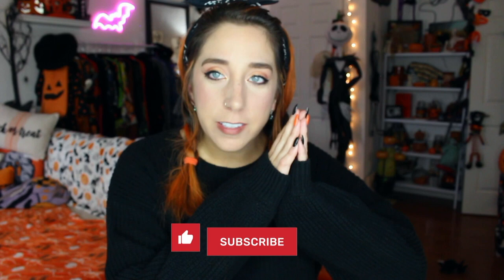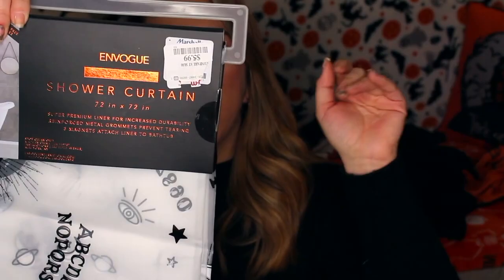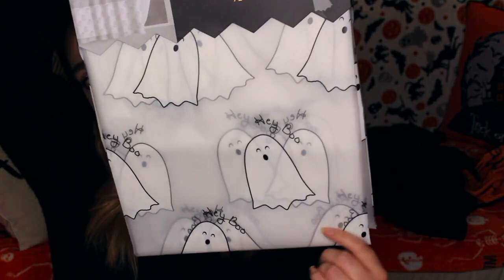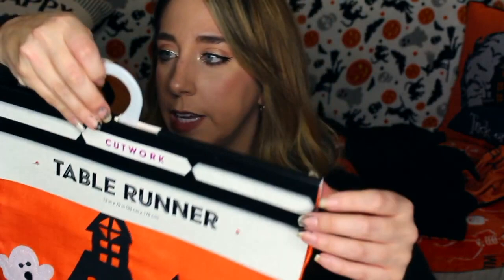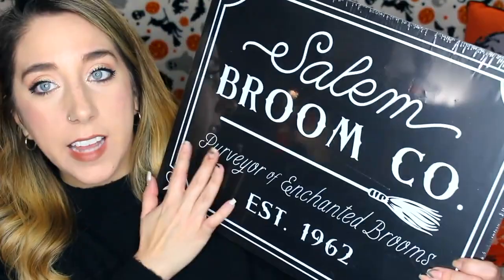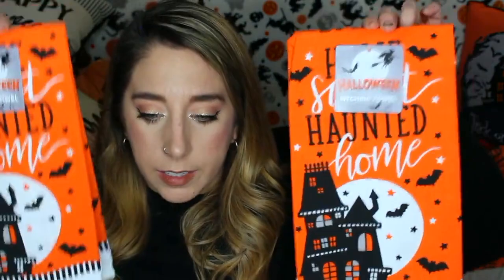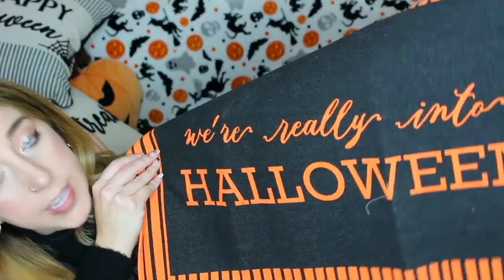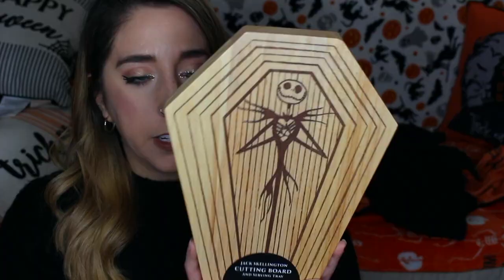KITCHEN + BATH HALLOWEEN HAUL! TJ MAXX, TARGET AND MORE! SPOOKY DECOR!!!! | HALLOWEEN HAPPY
Hi friends! How are you doing today?!

In today’s new video I have another video hiccup! this is part 2 of me catching up on hauling some Halloween decor! Again! Soooo sorry about the quality (I had issues exporting this as well) and delay of this haul!! I had filmed this awhile back and contemplated if I should just delete it but. that's me over thinking. I decided to go ahead and share anyway becauseeeeee I do share more helpful tips when it comes to decorating my space!!

I hope you enjoy watching! I love you and appreciate you being here. I hope this video finds you having a Halloween Happy kind of day!

Shop one of my fav Salem shops!

My current Favs in my Halloween Office
*Sheer Curtains with Gray Pom Poms

*Floating White Shelves

*Black Curtain Rods

*Cute Pumpkin Airpots Case

*Halloween Orange Laptop Cover

*If you happen to shop on Amazon, using this helps my channel out greatly!

I may be compensated a small percentage monetarily if you use them (which is no additional cost to you) and if you do, thank you SOOO much for supporting my channel and if you don't, that's okay too! ●●●●●●●●●●●●●●●●●●●●●●●●●●●●●●●●●●●●●●●●­●●●
 F O L L O W M E:
Let's be Halloween happy friends!
Hi there! My name is Sam and this channel is all about Halloween being more than *just once a year* You will find videos all year round about Halloween shopping, decor, DIYS, Salem, Autumn, and MORE! My goal is to 1) connect and inspire by sharing my passion for all things spooky. 2) hopefully encourage you to embrace your Halloween heart and 3) to just live your best Halloween Happy kind of life! ●●●●●●●●●●●●●●●●●●●●●●●●●●●●●●●●●●●●●●●●­●●●